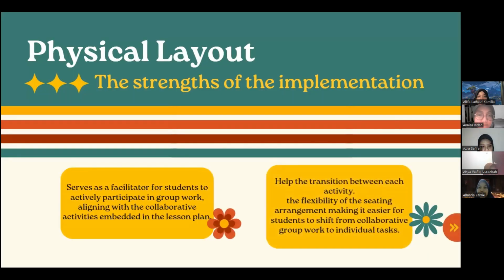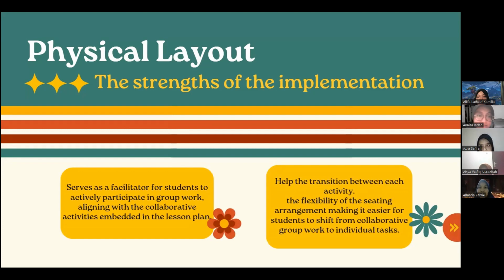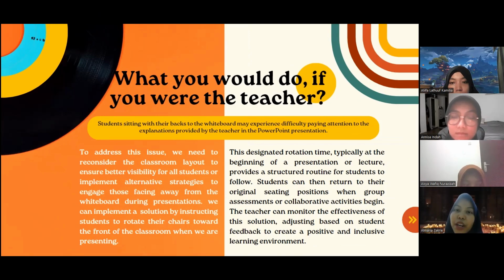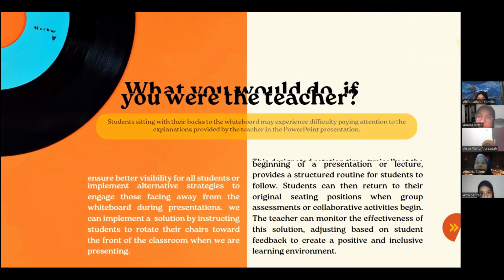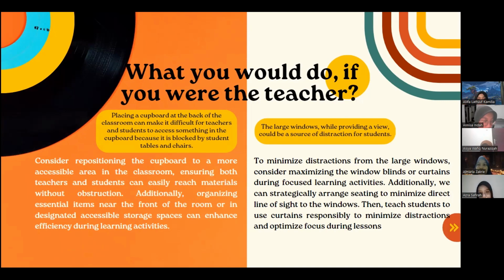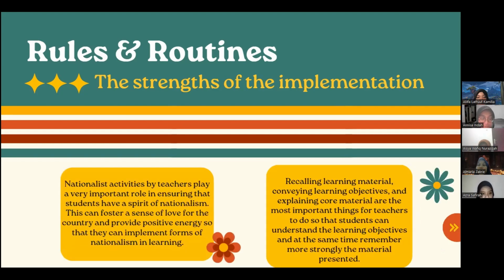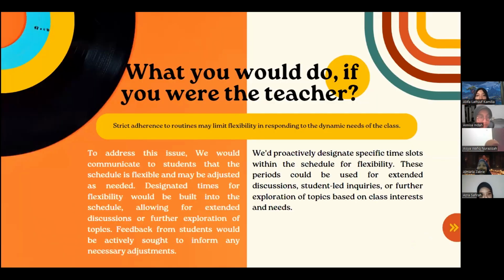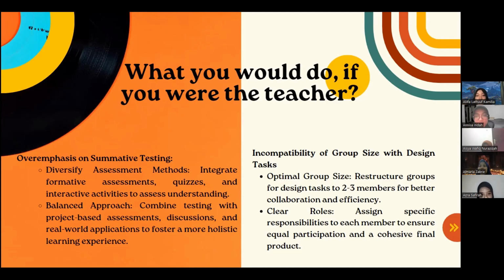Classroom Observations Assignment 2: SMA - Physical design and Rules & routines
SMA - Physical design and Rules & routines
Aisya Wafiq
Aliifa Lathuuf K
Almaria Zakrie
Annisa Indah N. R.
Azra safirah